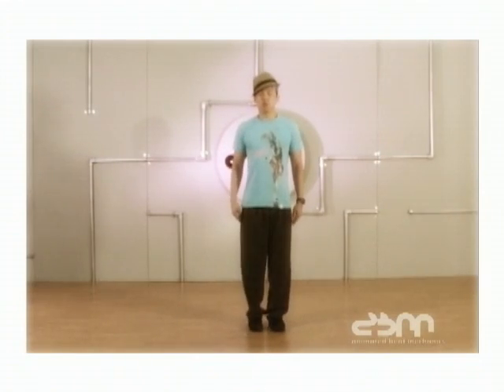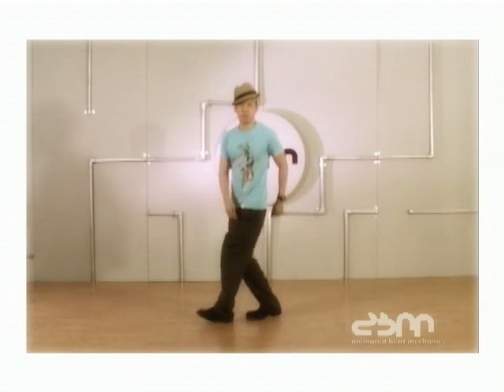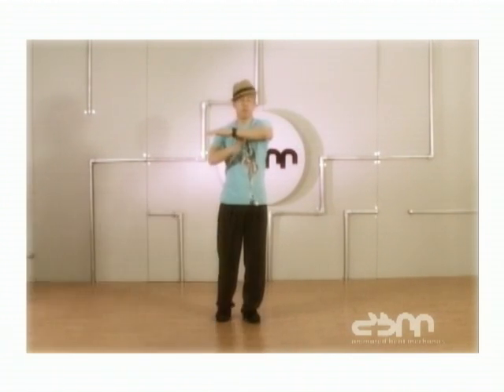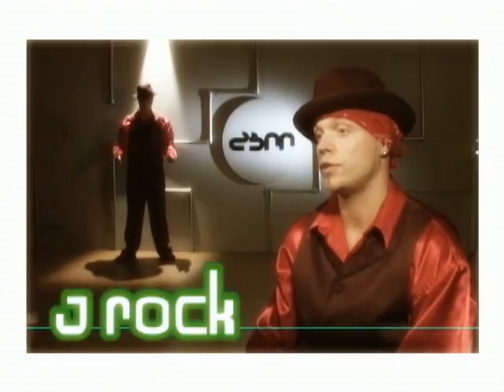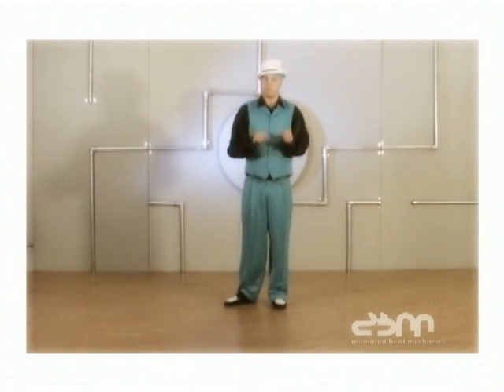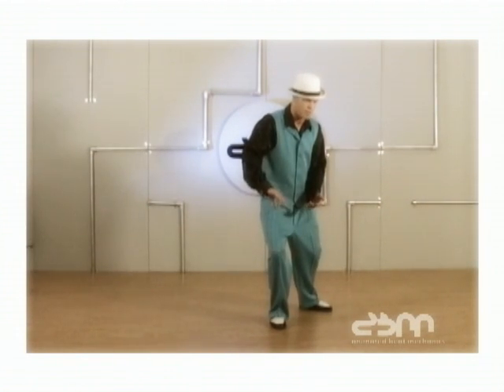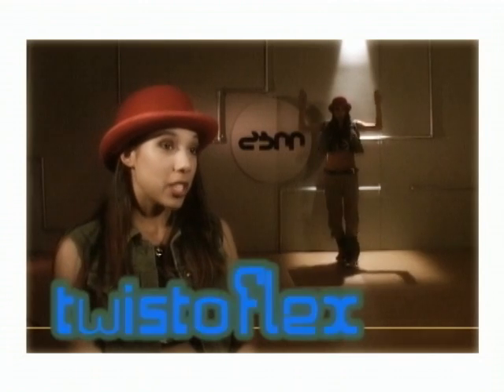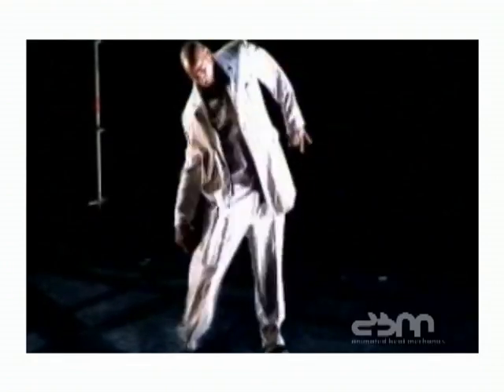Видеообучалка по popping (поппингу) от J-Rock! Часть 2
Эксклюзив! Видеообучалка по popping (поппингу) от легендарного J-Rock!